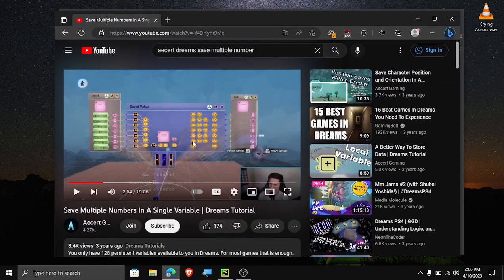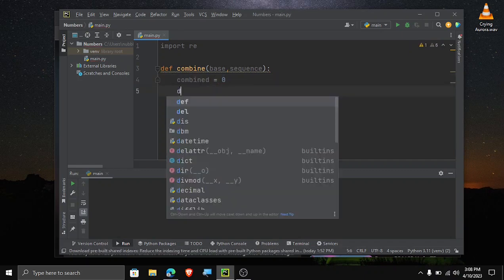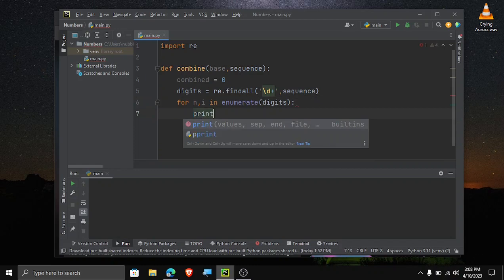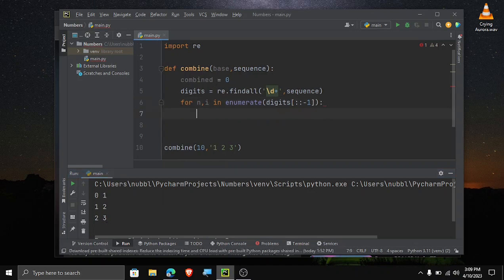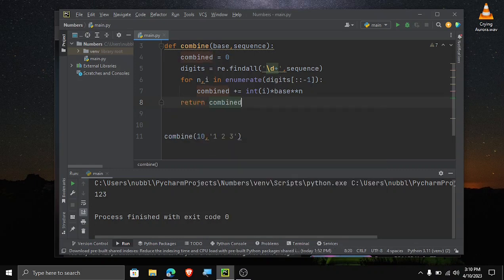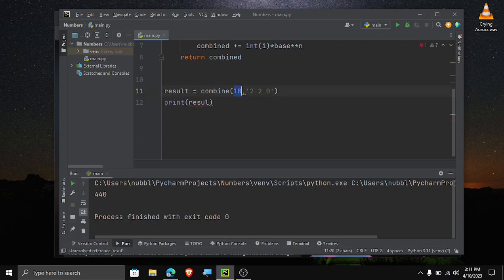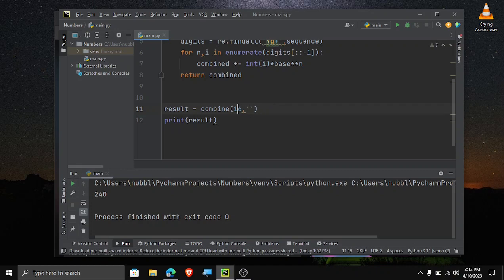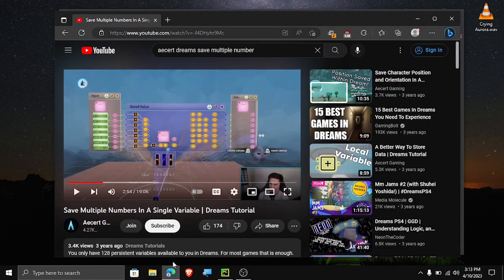Combining/Splitting Numbers in Python ~ Combining Numbers Part 1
In this multipart series, we're going to be covering on how to combine/split numbers in python.. Anyways, shout out to @AecertGaming for showing the community on how to do this for dreamsps4!